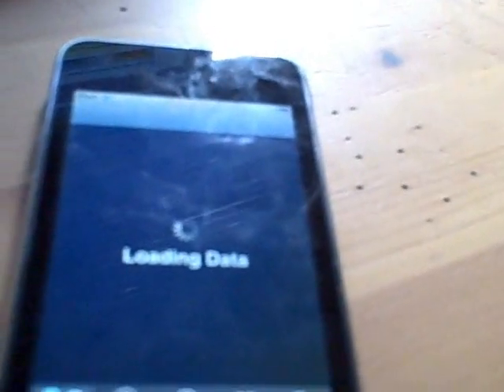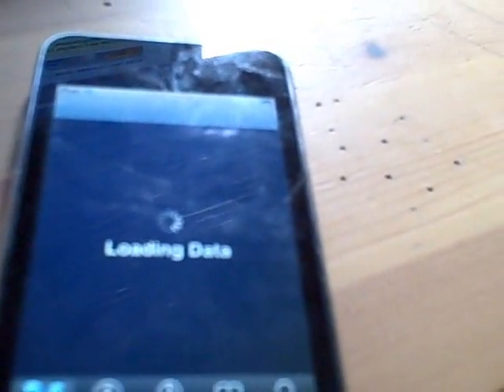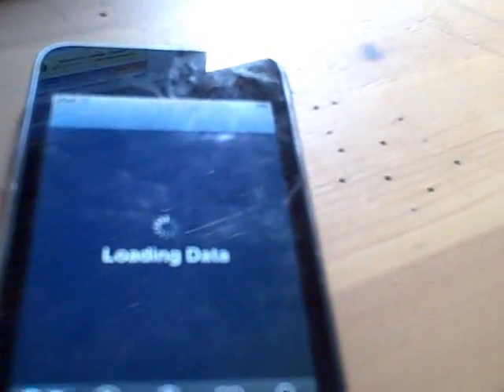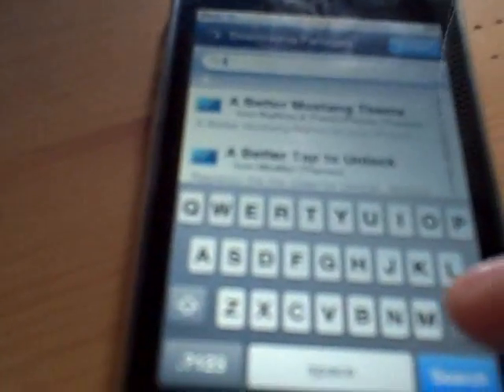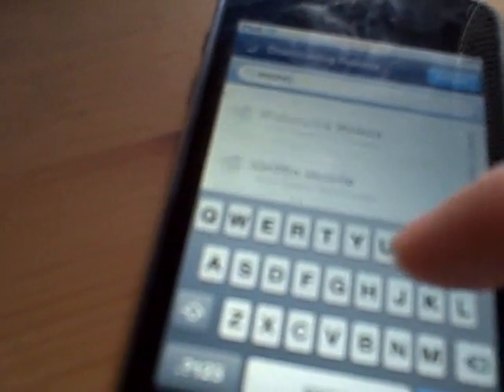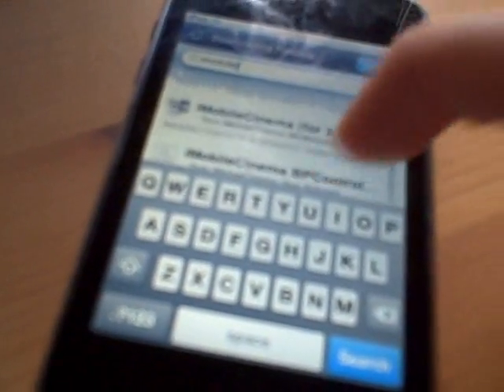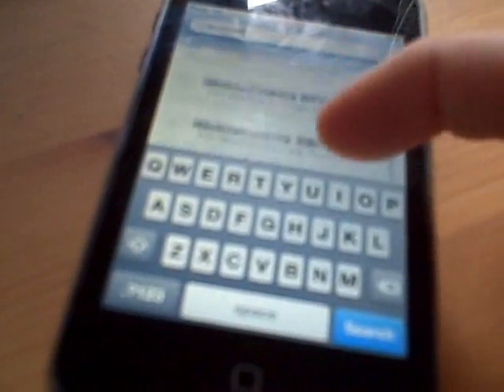how to get flash player on your iphone & ipod touch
this video teaches youhow to get flash player on your iphone & ipod touch. ever had an app that lets you watch free movies but you need flash player? heres the right video for you!